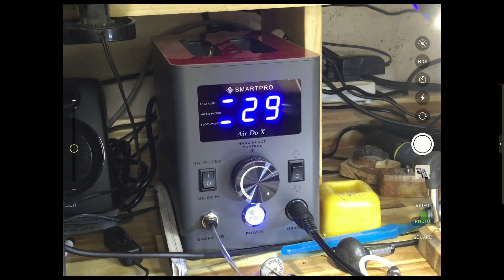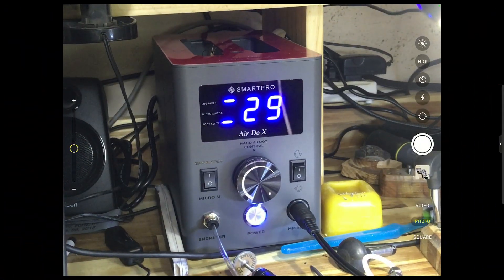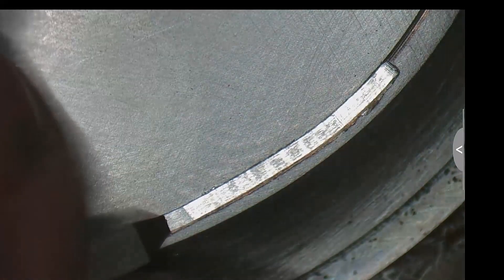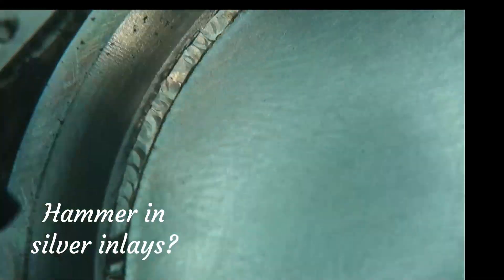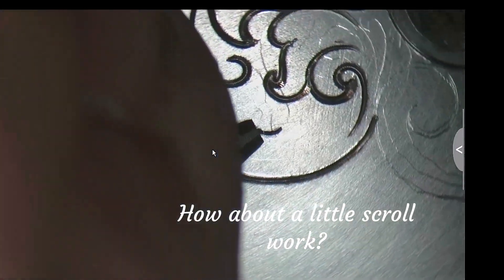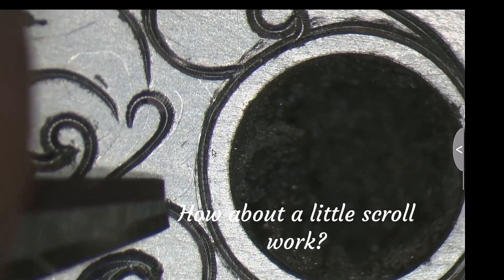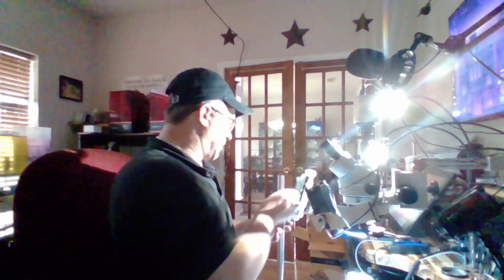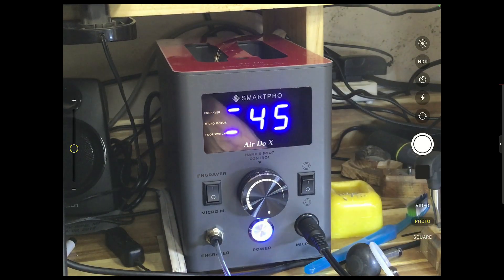Early Test of the Smart pro Air do X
I will do a "fancier" video when I film some jewelry etc... but I just had to give it a try! early